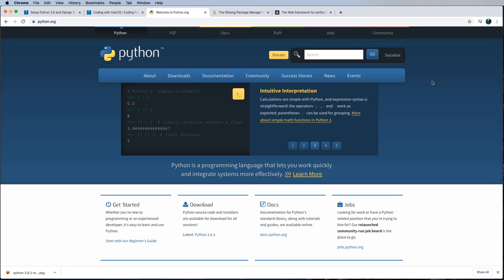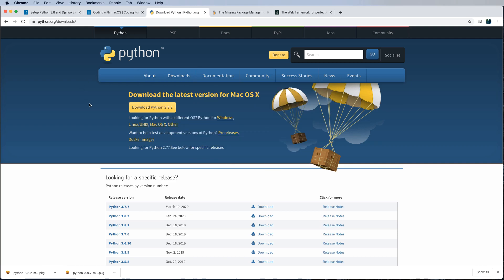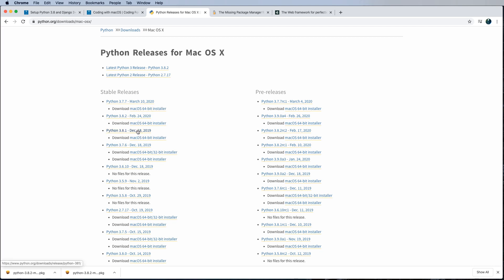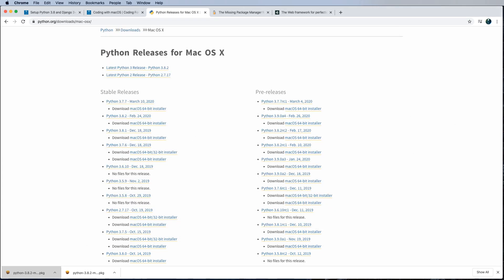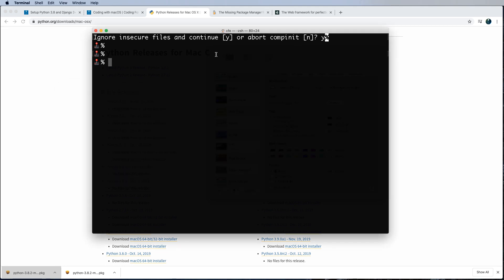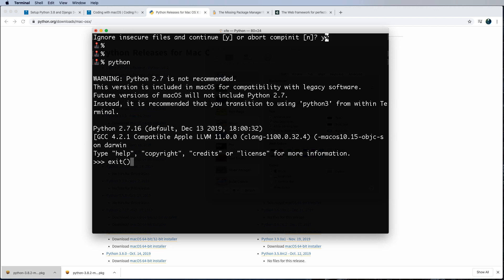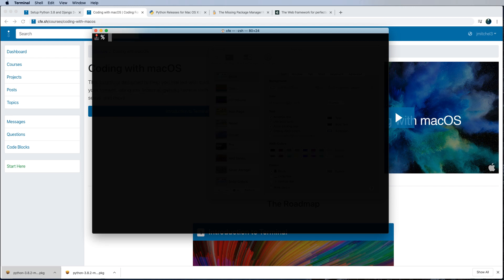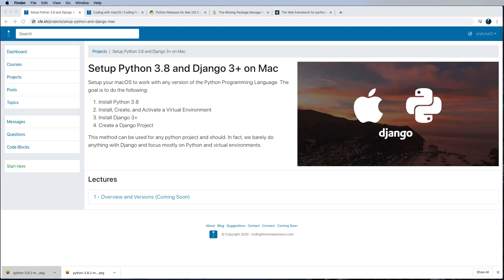Install Python 3.8 and Django 3+ on macOS - 2 of 9 - Install Python 3.8 with the Python Installer